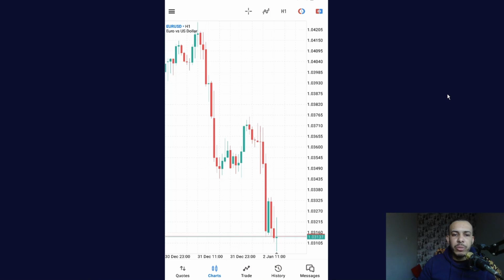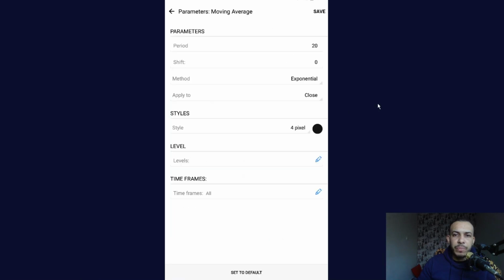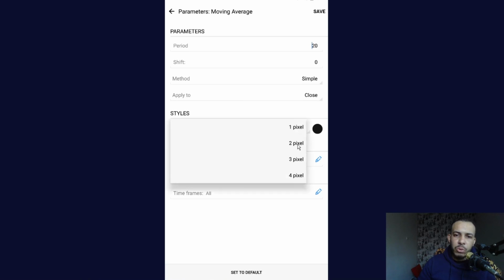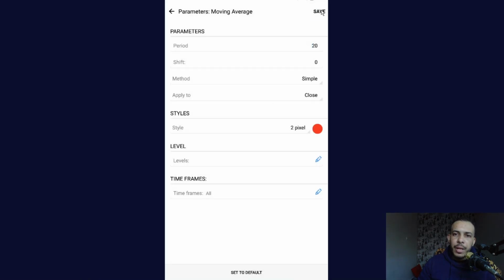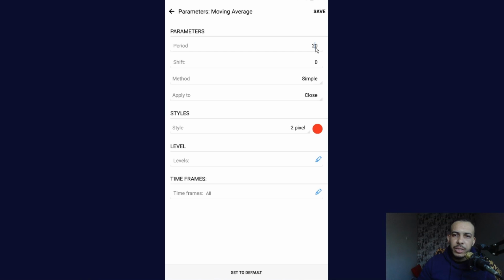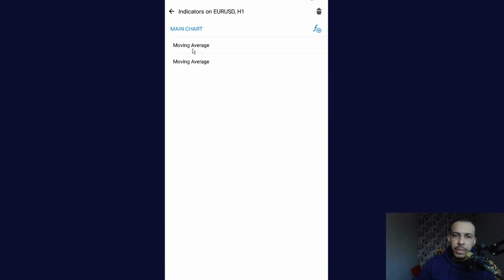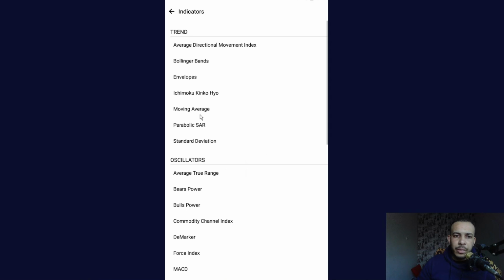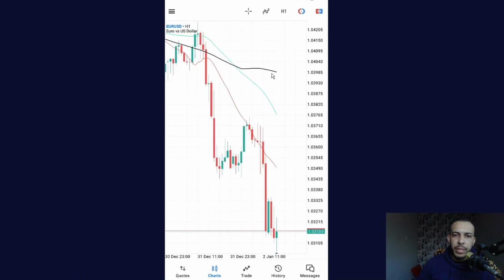How to Add 20-50-200 SMA in MetaTrader 5 Mobile App - Easy to Follow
How to Add 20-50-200 SMA in MetaTrader 5 Mobile App
Learn how to add multiple Simple Moving Averages (SMA) with different periods like 20, 50, and 200 to your MetaTrader 5 mobile app charts. This step-by-step guide will help you apply multiple SMA indicators for better trend analysis and decision-making in your trades.